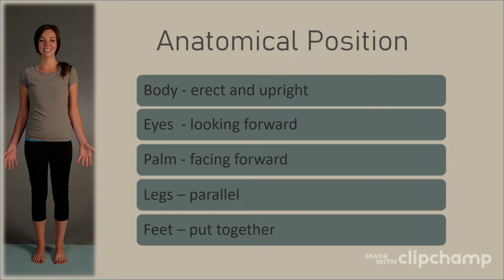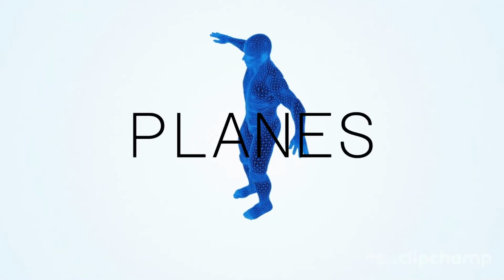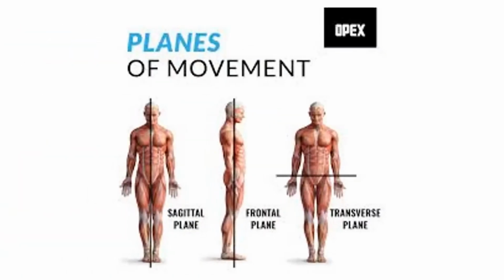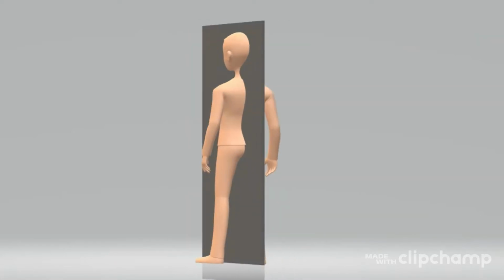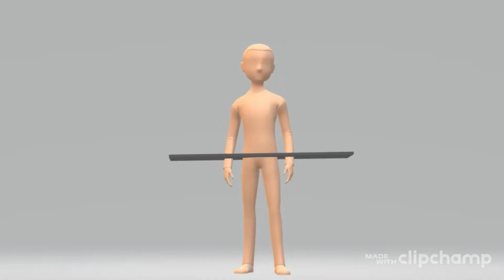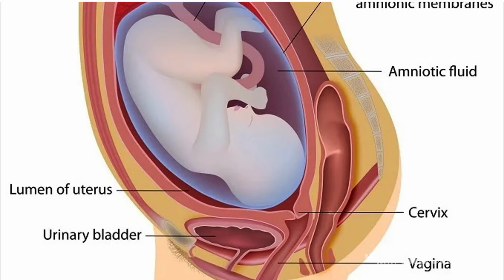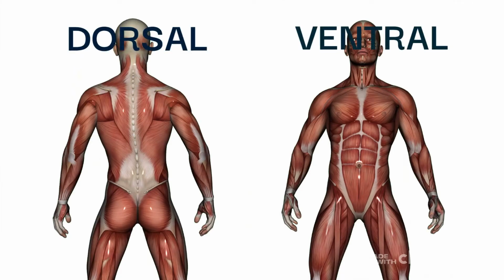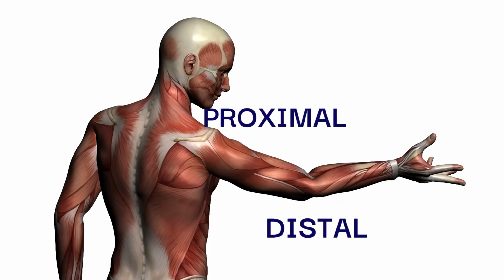Anatomy: Position, Planes and Terminologies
Get a better grasp on anatomy by learning the basics. All the descriptions of a structure is made based on anatomical position, anatomical planes and directory terms.
For the full overview on the topic, head over to Anatomy: Basics playlist on this channel.
0:00 Introduction
0:10 Anatomical Position
0:33 Planes
1:03 Some terminologies

anatomical position
anatomical planes
directory terms in anatomy